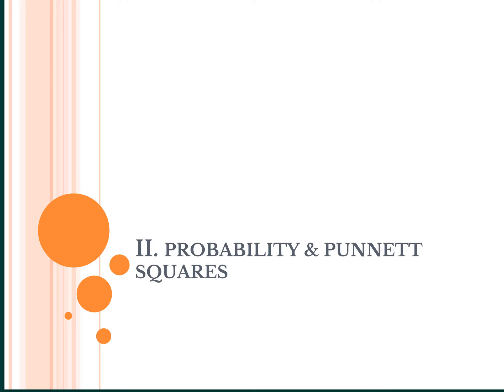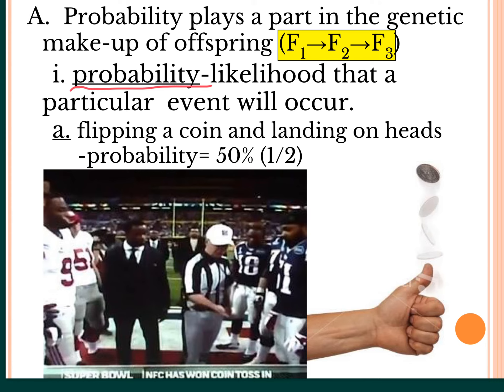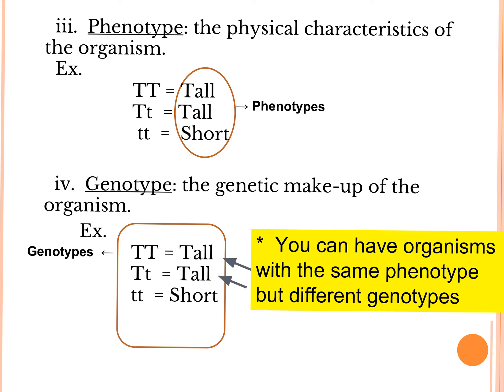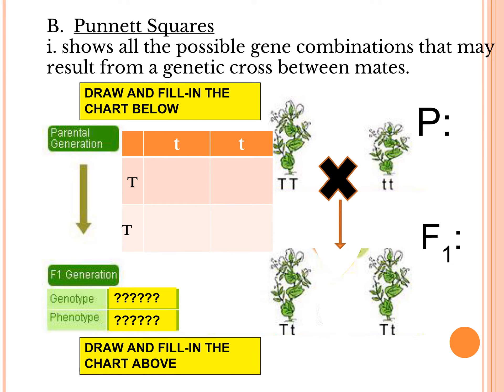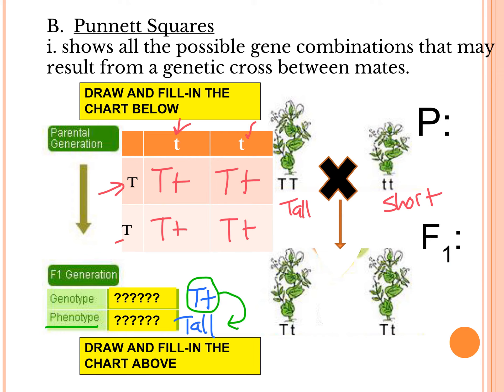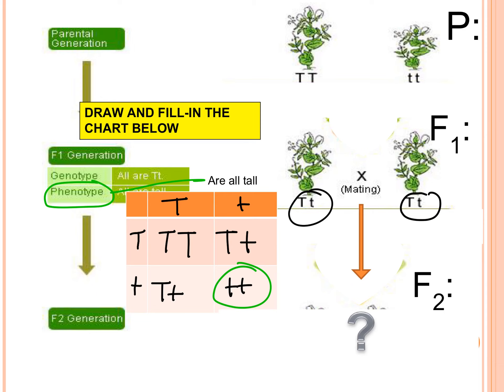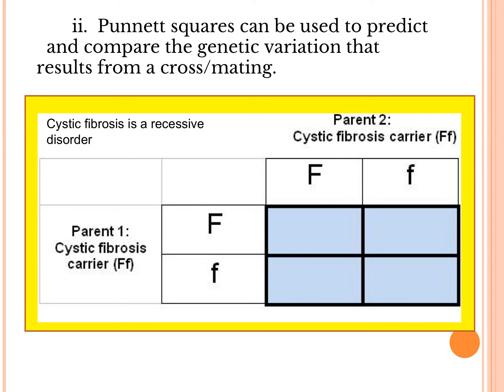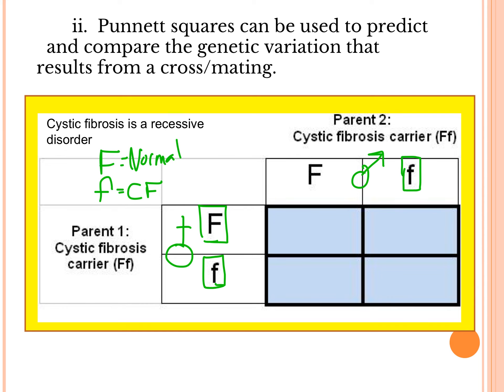Probabilty and Punnet Notes Video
This video discusses how probability is involved with genetics and introduces a tool used to measure probability called a "Punnet Square".  The video will show you how to use a Punnet Squares and help translate what the results of a Punnet Square mean.

Make sure you are filling in your notes as you watch the movie!